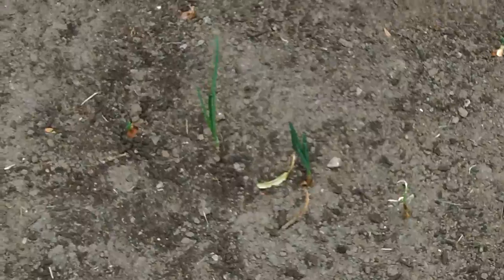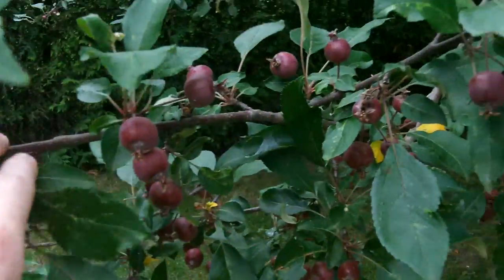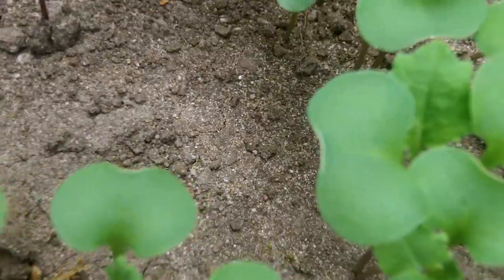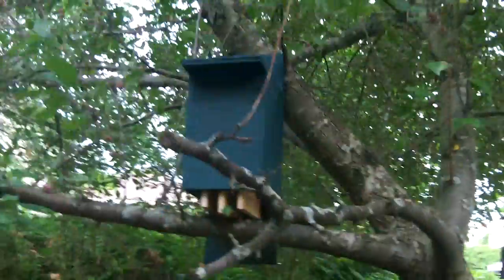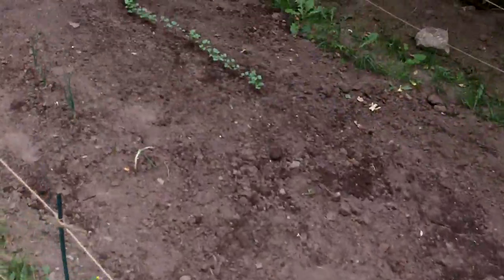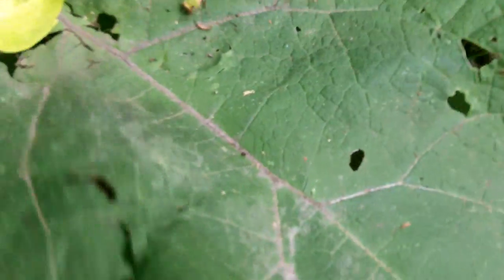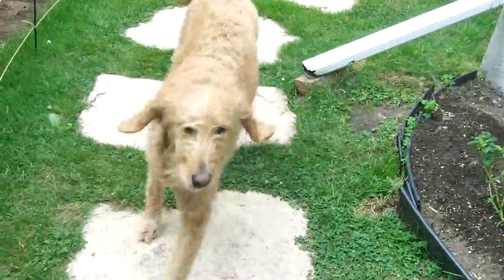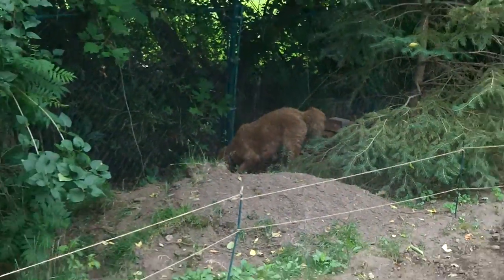My garden is (finally) finished!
Well, it's finnaly done. Here is the list of what I have planted:

Celeriac, kolribi, onions, carrots, parsnips, winter radishes, potatoes, beets, early and late turnips, spring radishes, rutabagas, celery, cabages, sugar beets, cauliflower, brocoli, brussel sprouts butternut and acorn squash, corn, and lettuce.